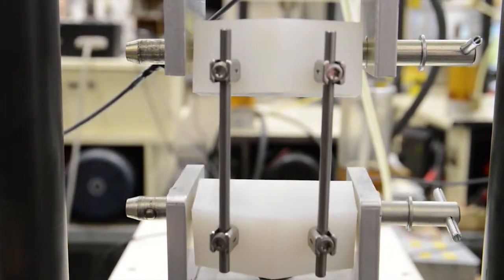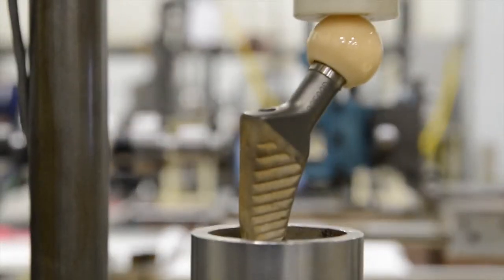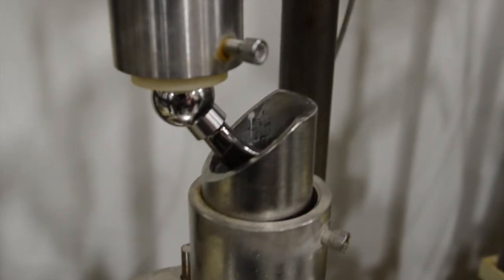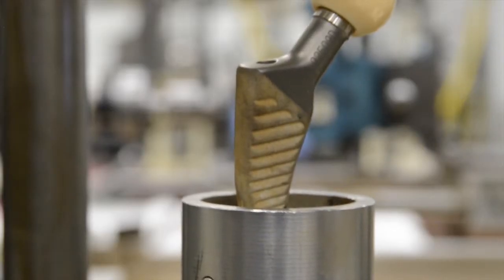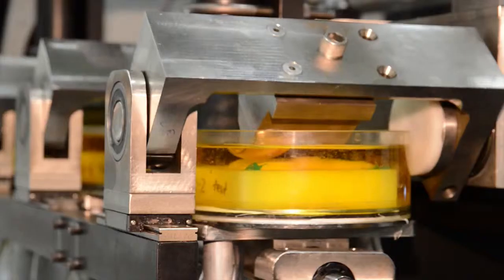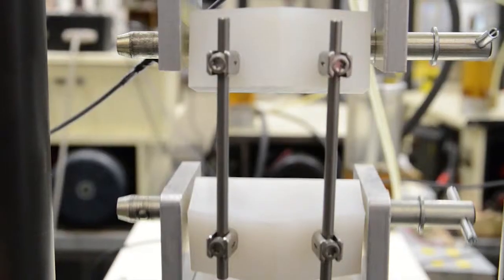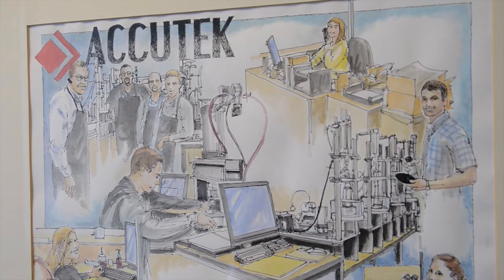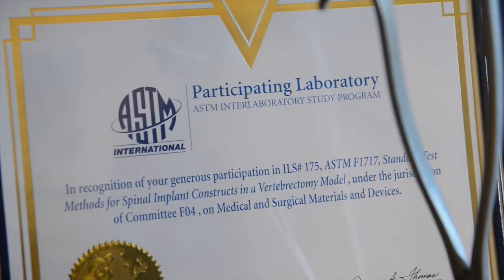Medical Device Testing 101: Accutek's Capabilities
Accutek provides accredited medical implant testing for device manufacturers around the world. Typical devices include hip, knee, and spinal, and small joint replacements, along with bone plates, screws, and rods. Interested in learning more?